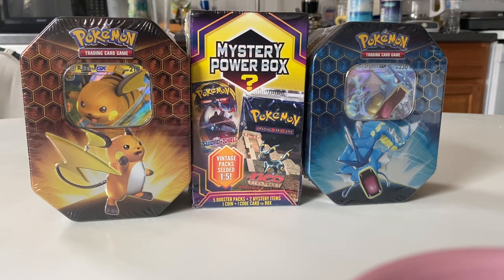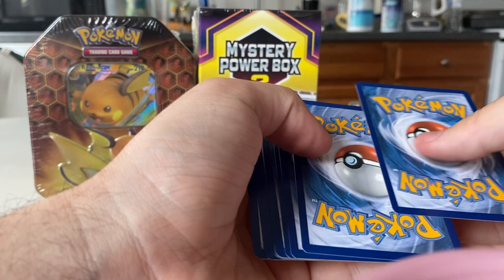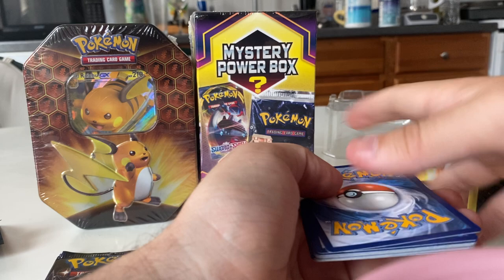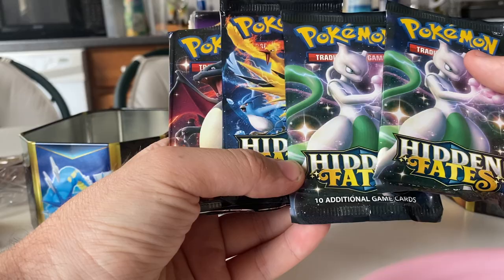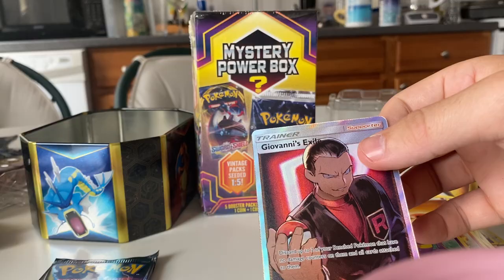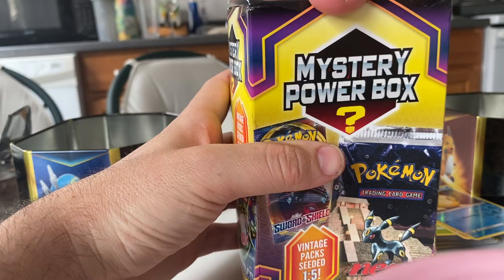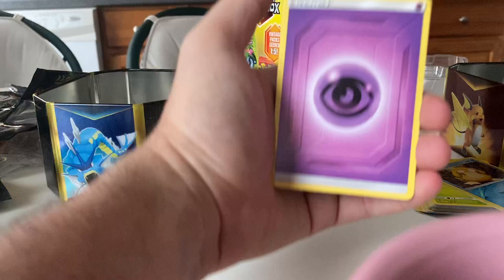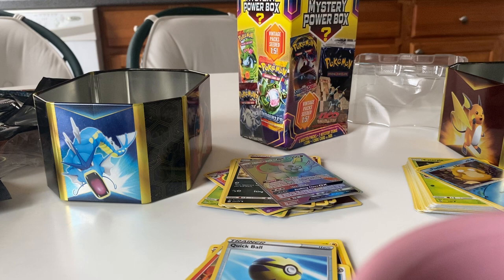Hidden Fates Opening with a Surprise!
First hidden fates tins I’ve ever bought and a mystery power box opening :) let’s get some juice